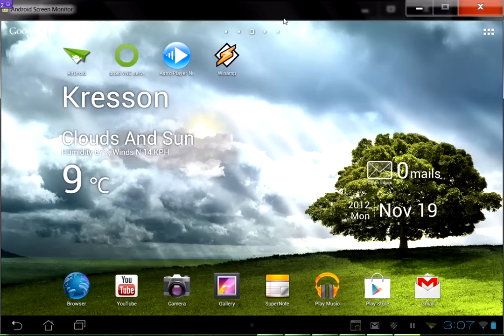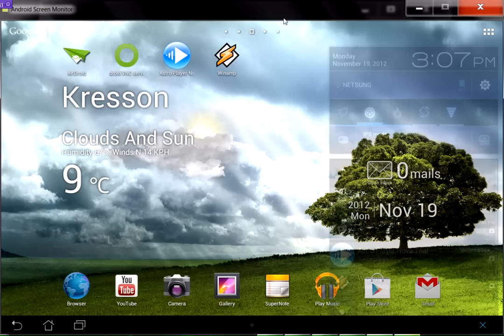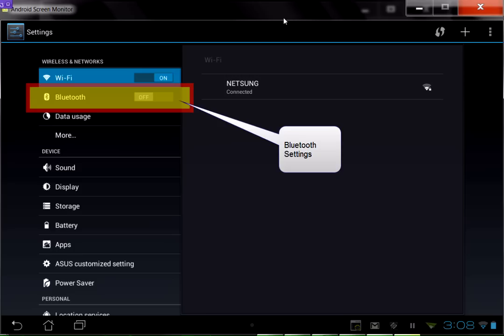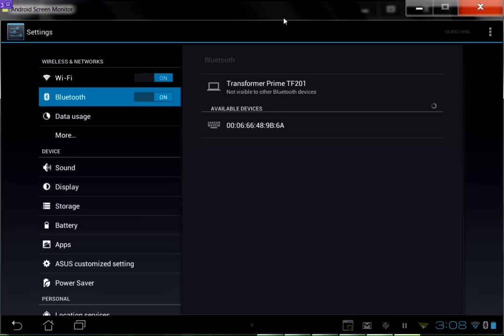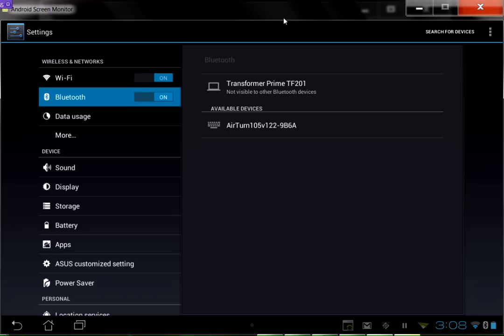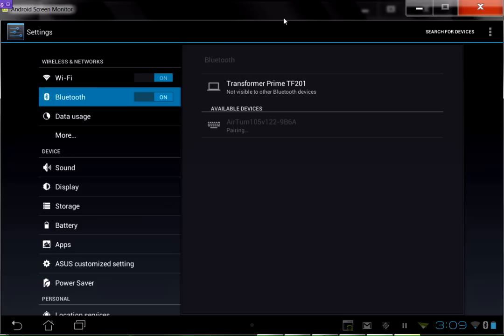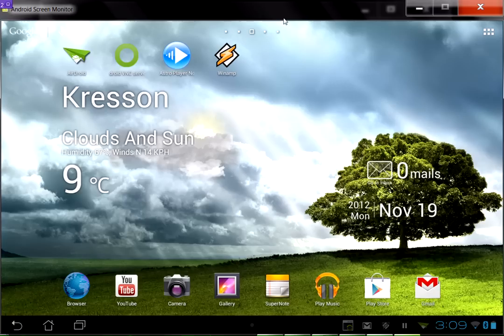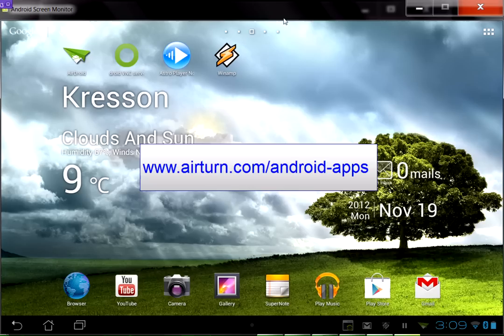How to setup the AirTurn BT-105 with an Android Tablet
This tutorial shows how to get to the Bluetooth settings in an Android tablet and set it up to be paired with the AirTurn BT-105 hands free page turner.  You need to make sure your Android tablet has the ability to connect to external Bluetooth keyboards in order to work with the AirTurn BT-105.  In this example, I'm using the Asus Transformer TF201 Eee Pad running Android OS Jellybean.  for a list of Android apps that are compatible with the AirTurn BT-105.